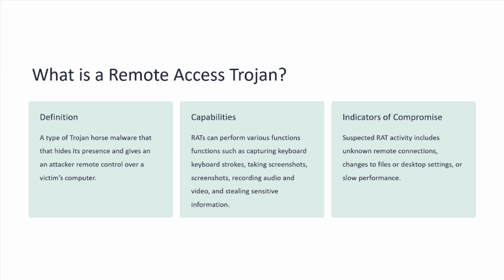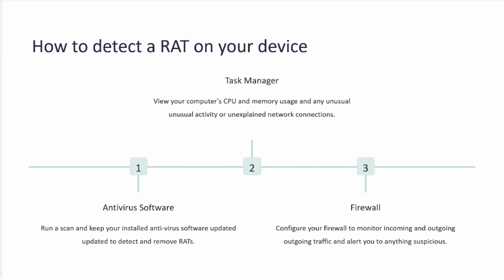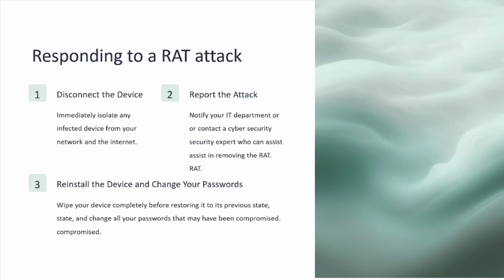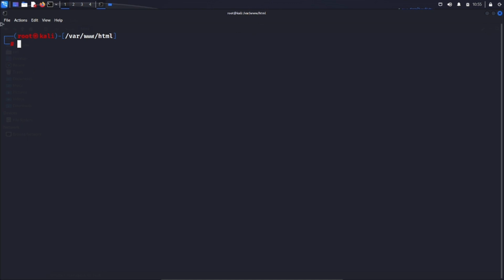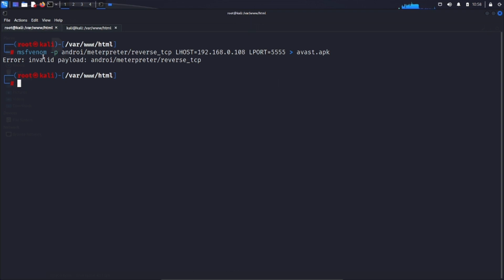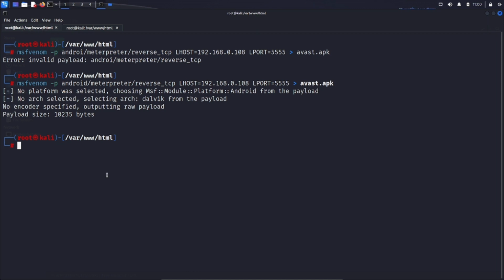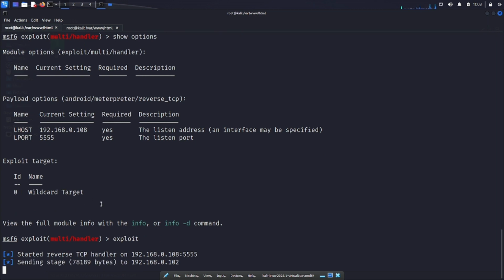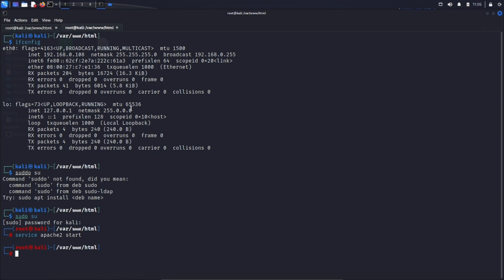#14 Mastering Reverse Shell Attacks with RAT | Understanding Remote Access Tools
Welcome to our comprehensive guide on Reverse Shell Attacks with RAT (Remote Access Tools). In this video, we delve into the intricate world of cybersecurity, focusing on one of the most potent techniques used by both attackers and defenders alike.

Reverse Shell Attacks are a critical component of penetration testing and understanding the vulnerabilities within a network. With RAT, hackers can gain unauthorized access to a target system, execute commands remotely, and even control the entire system from a distance.

In this tutorial, we provide an in-depth exploration of:

What is a Reverse Shell and how it works.
Various types of Reverse Shell payloads.
Understanding the functionality and usage of Remote Access Tools (RAT).
Practical demonstration of setting up a Reverse Shell using a RAT.
Mitigation techniques to defend against Reverse Shell Attacks.
Whether you're a cybersecurity enthusiast, a penetration tester, or an IT professional looking to bolster your defense strategies, this video offers invaluable insights into the world of Reverse Shell Attacks and Remote Access Tools.

Let's empower ourselves with knowledge to safeguard against emerging cyber threats.